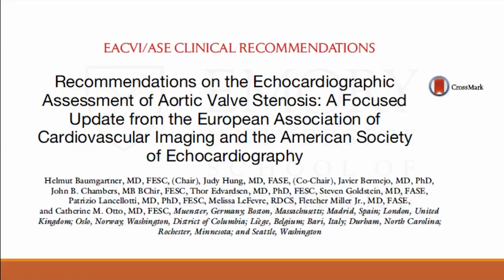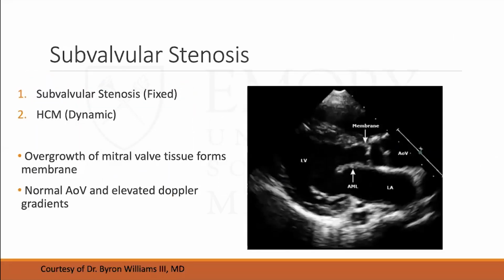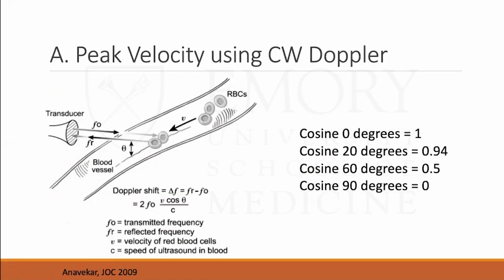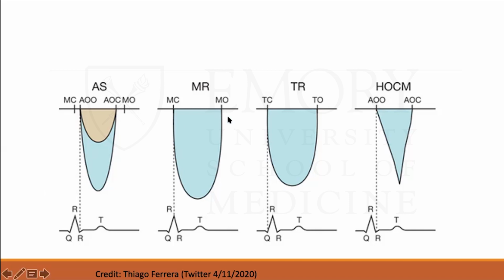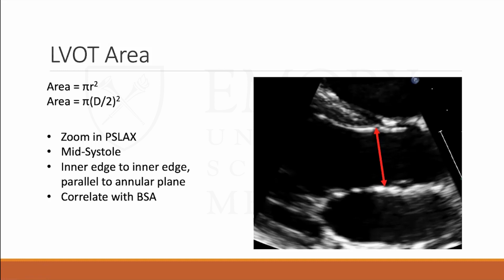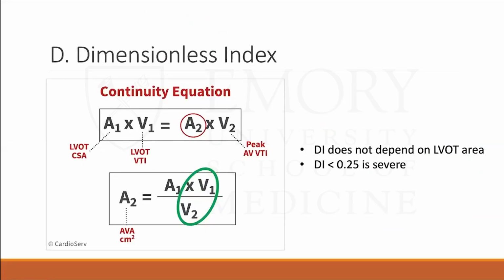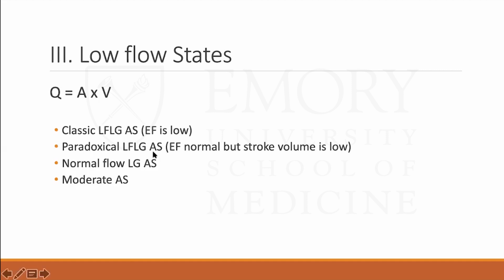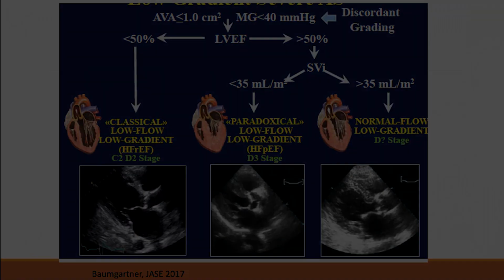Echocardiography 101: Assessment of Aortic Stenosis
Emory Cardiology Echo Conference 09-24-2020
Speaker: Joe Xie, MD